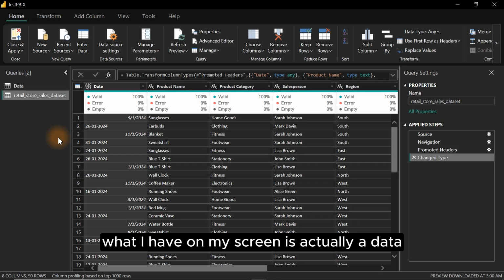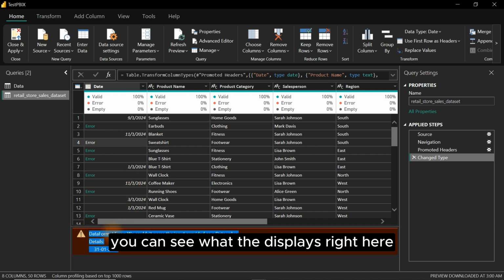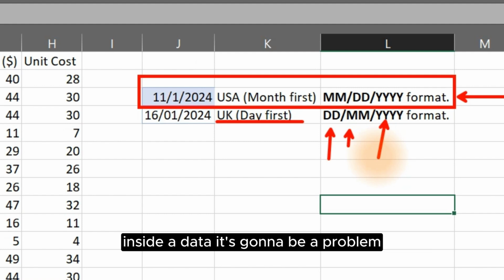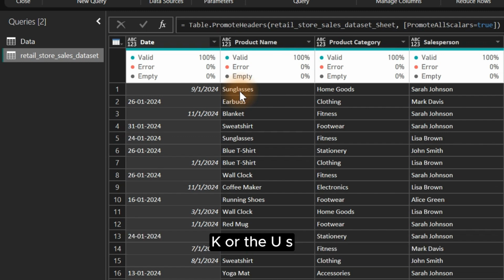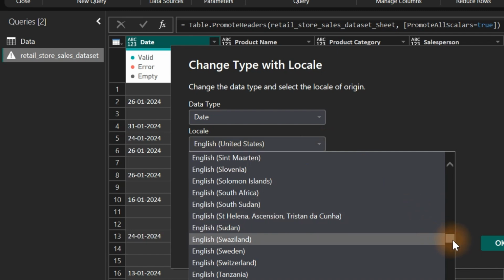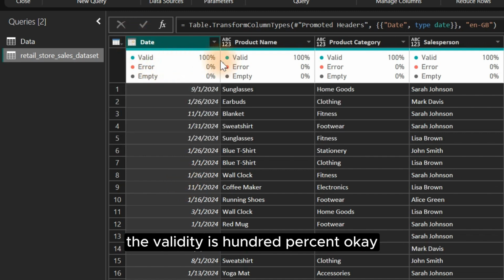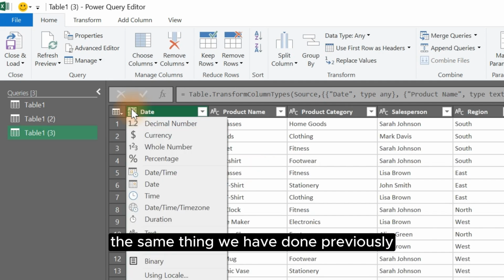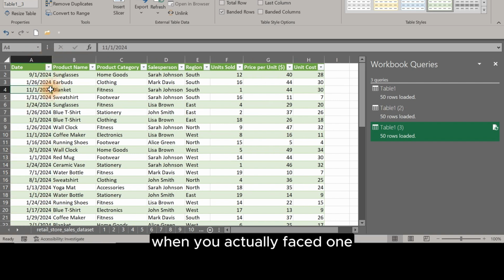How to Fix your Dataset Date Errors in both Excel and Power BI | Change Date Regional Settings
Learn this in both Power BI and Microsoft Excel you might need it later as you work on data if not now.